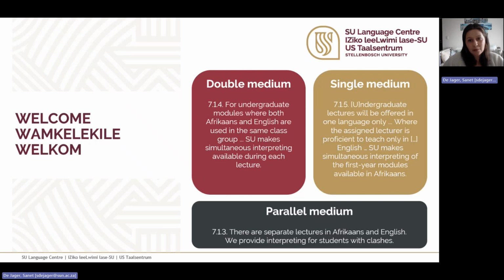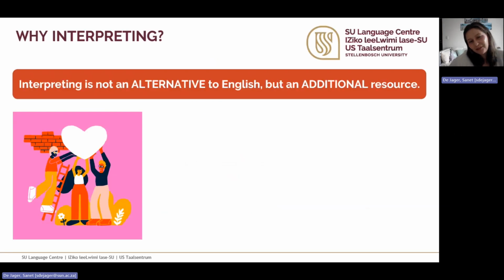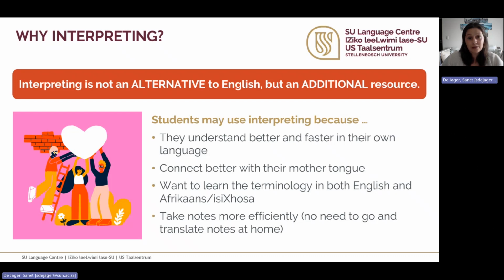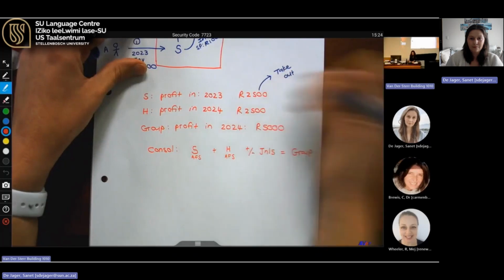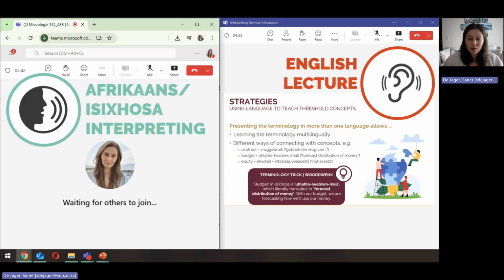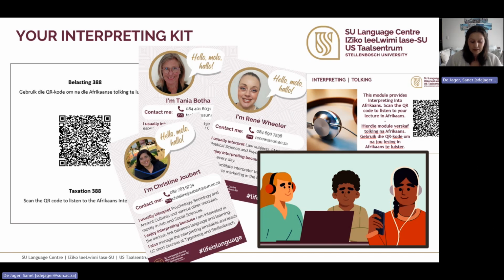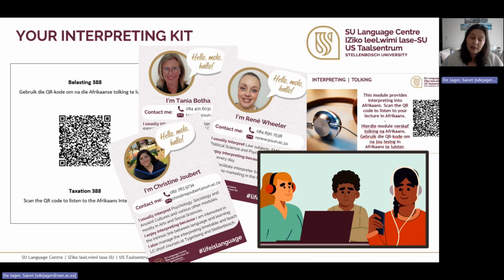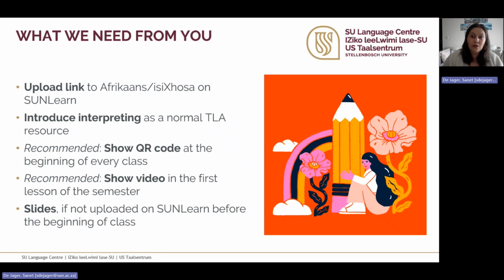Interpreting Service: Info session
Did you miss our info session at the beginning of the semester? Catch up here and learn more about how remote online interpreting works, find out what we need from you as our partners and meet the interpreters.